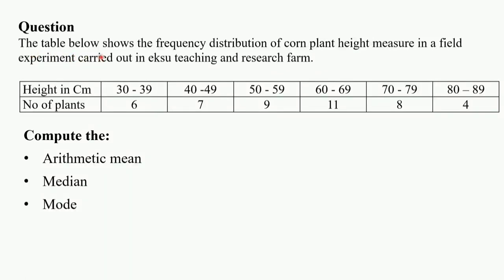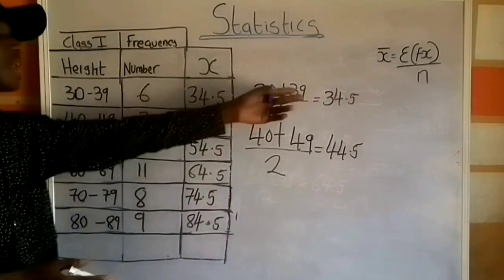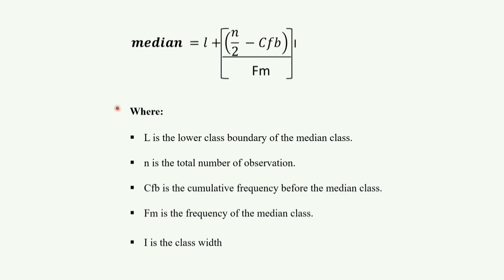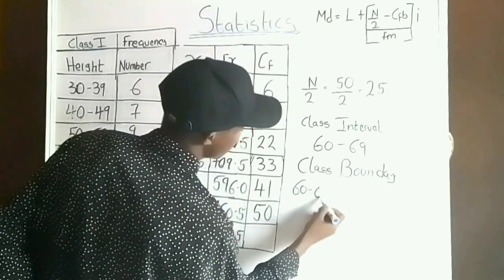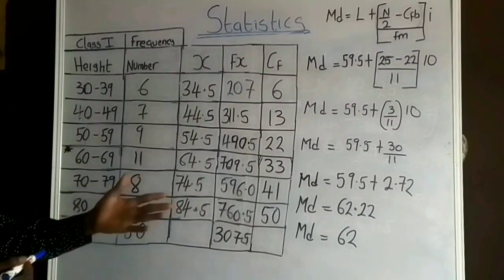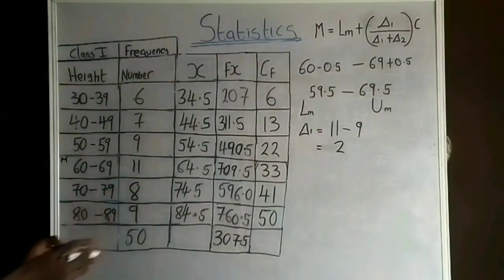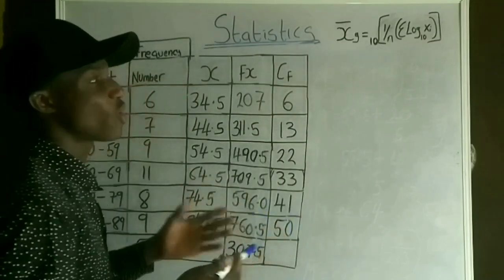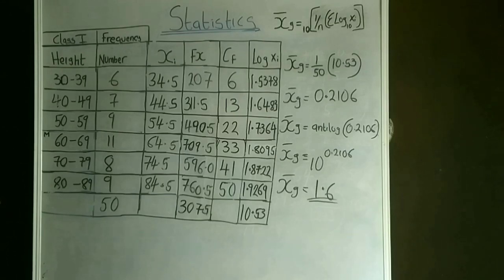Arithmetic Mean Median Mode and Geometric Mean of a group data| Descriptive Statistics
This video focus on how to solve Arithmetic mean, Geometric mean, Median and Mode of a group data step by step.